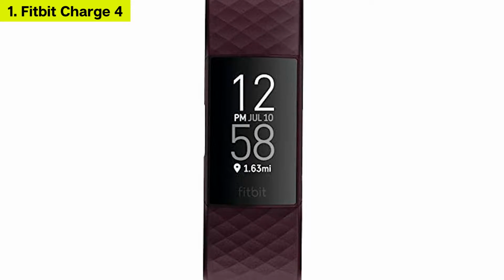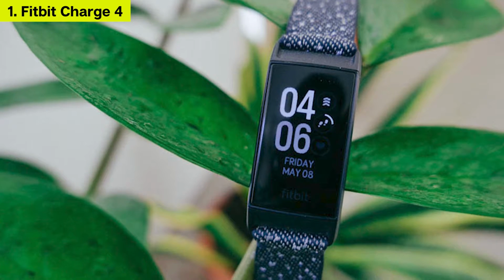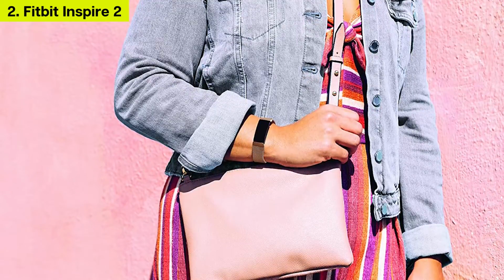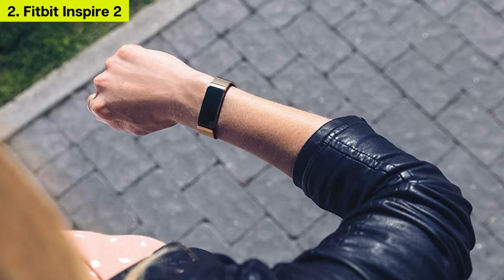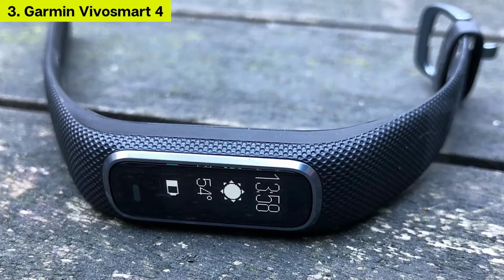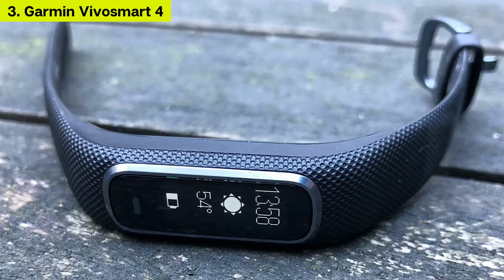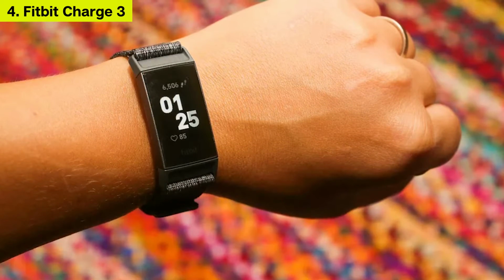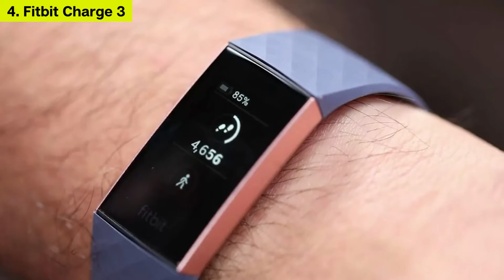Best Fitness Trackers in 2021 : Best Fitness Tracker Watches to Help You Reach Your Goals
You are watching Buying Guide and in this video we gonna show you.
Top 5 Best Fitness Trackers on the Basis of their Top Rated Reviews, Best Quality & Performance.

Best Sellers in Activity & Fitness Trackers in 2021

00:00 - Introduction

01:12 - 1. Fitbit Charge 4.

02:57 - 2. Fitbit Inspire 2.

04:29 - 3. Garmin Vivosmart 4.

06:01 - 4. Fitbit Charge 3.

07:33 - 5. Huawei Band 3 Pro.